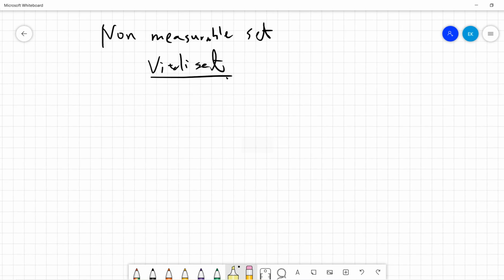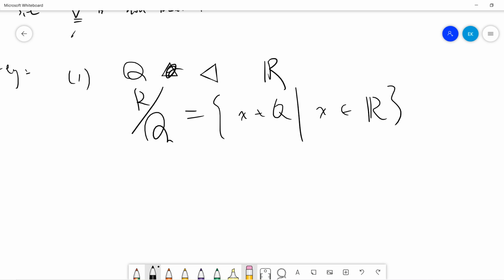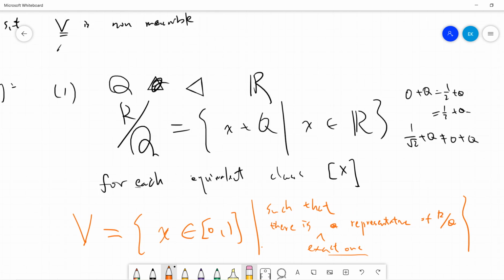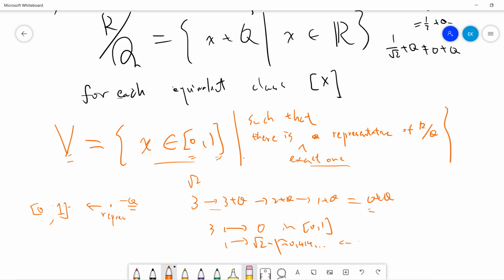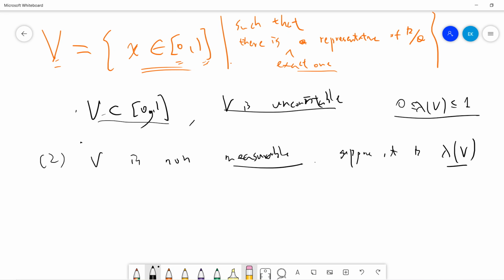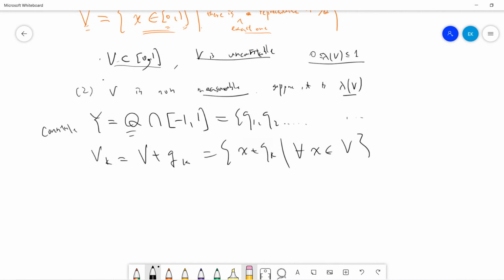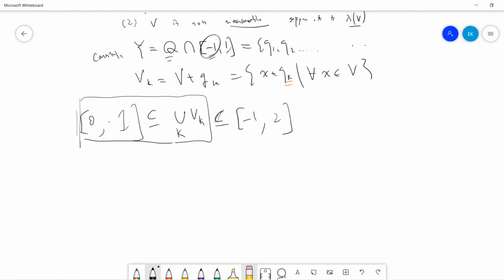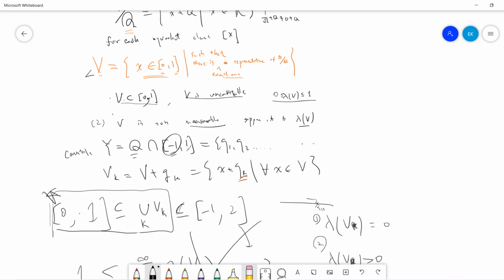Non measureable set Vatali set and Vatali theorem Explained